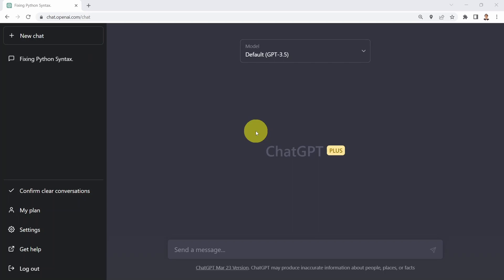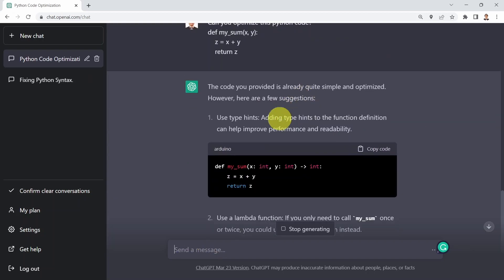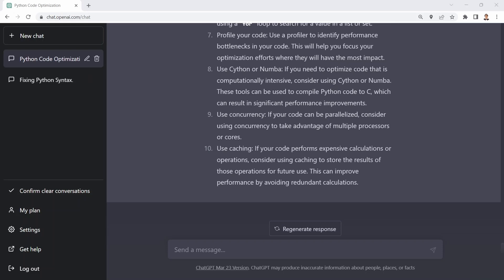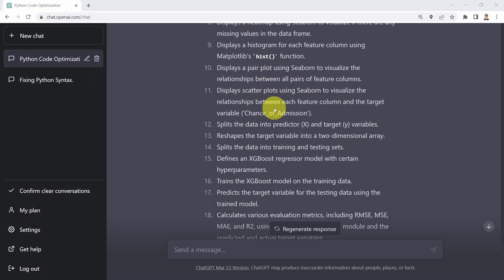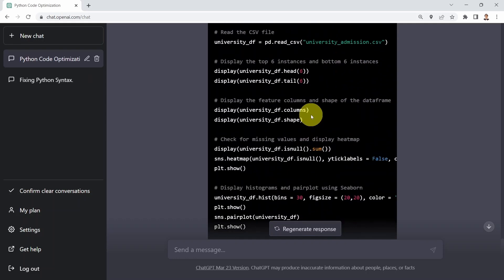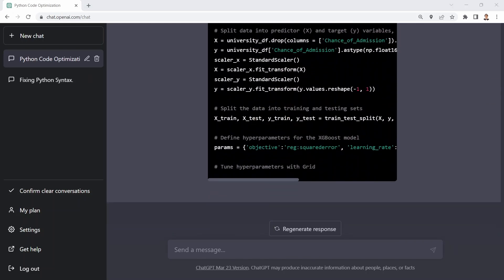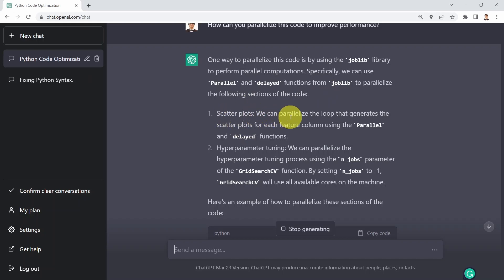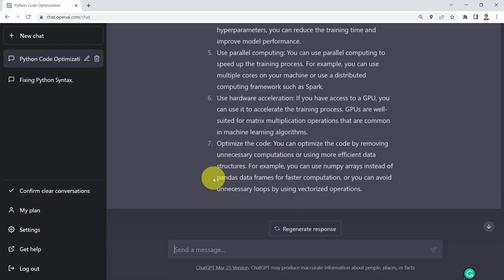ChatGPT: A Game-changer in Code Optimization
Welcome to our latest video, "ChatGPT: A Game-changer in Code Optimization". In this episode, we delve into the revolutionary world of AI-powered code optimization and how ChatGPT is leading the charge in this exciting domain.

As developers, we're always looking for ways to enhance our coding efficiency and improve the performance of our software. But what if an AI could assist in optimizing your code? That's where ChatGPT comes in.

In this video, we will walk you through how ChatGPT is not just a coding tool but a game-changer in the world of coding optimization. We'll show you how to leverage the power of this AI model to write cleaner, faster, and more efficient code.

We'll start with an introduction to ChatGPT and its remarkable capabilities. Then, we'll provide step-by-step demonstrations of utilizing this AI for your coding projects, whether you're a beginner or an experienced coder. You'll see firsthand how ChatGPT can help you identify potential bottlenecks, suggest efficient algorithms, and ultimately optimize your code.

By the end of this video, you'll have a solid understanding of how ChatGPT can revolutionize your coding process, making it more efficient and effective.

So, are you ready to take your coding skills to the next level? Join us on this exciting journey to explore the future of code optimization with ChatGPT!